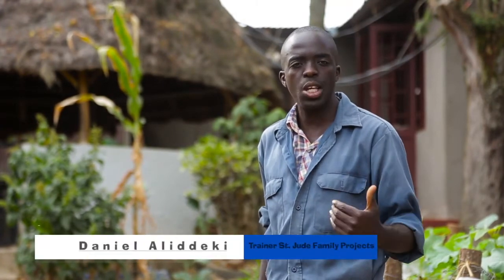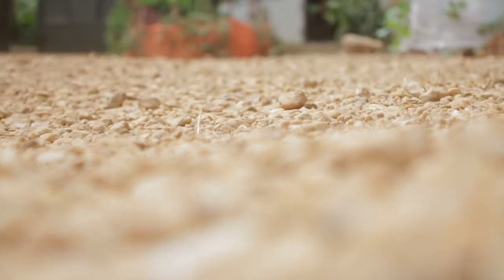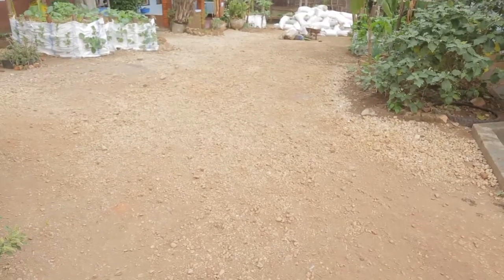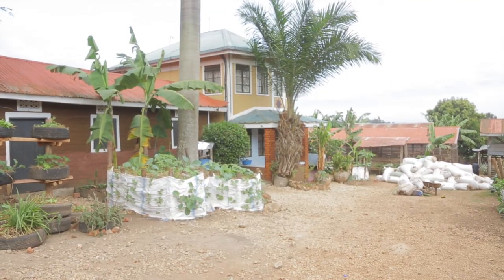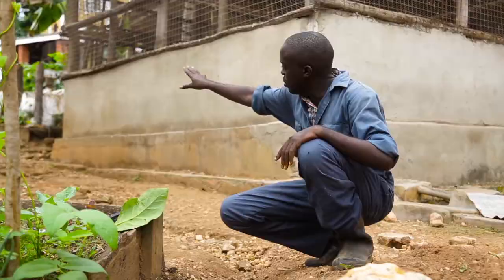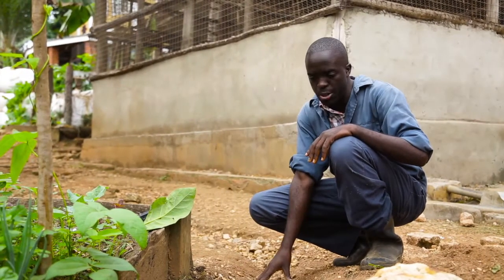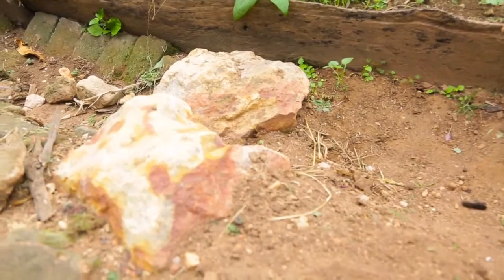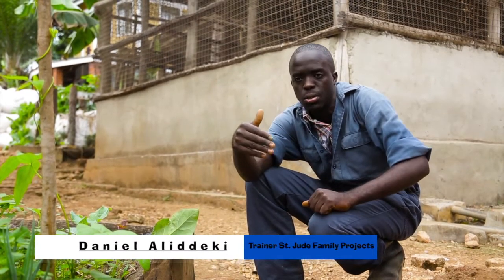St Jude Family Projects presents water conservation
PWRDF partner St. Jude Family Projects provides education and opportunities to their community about water conservation.